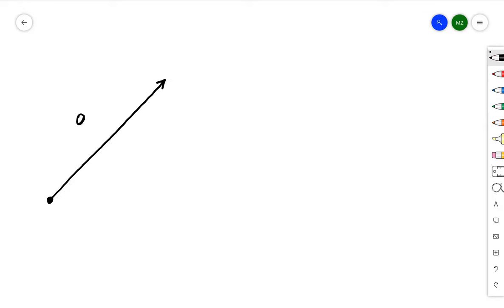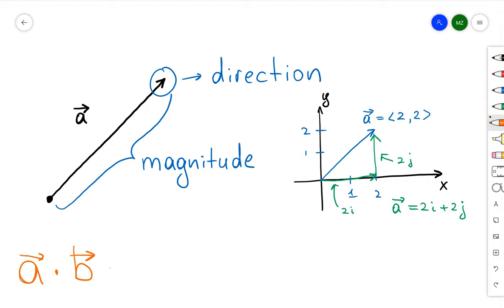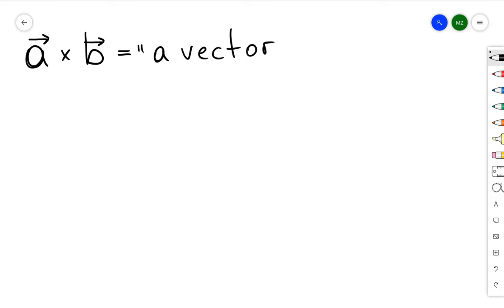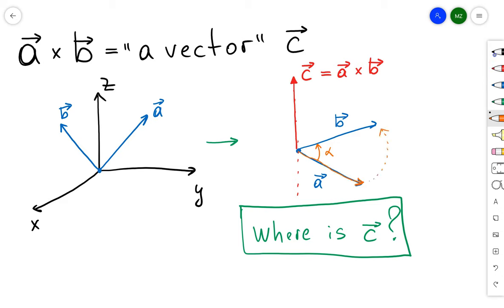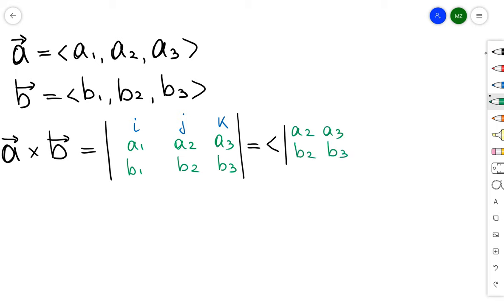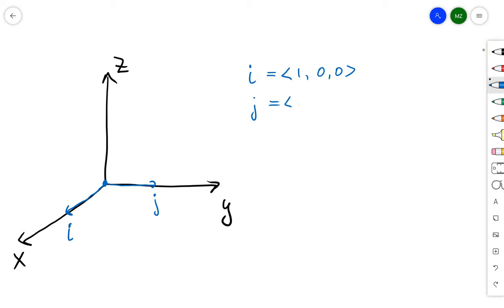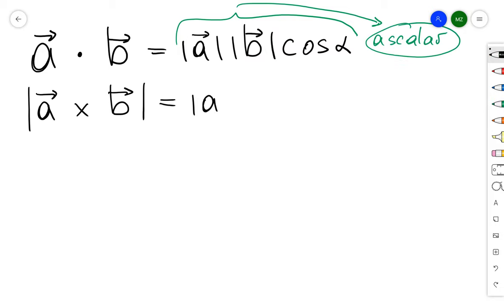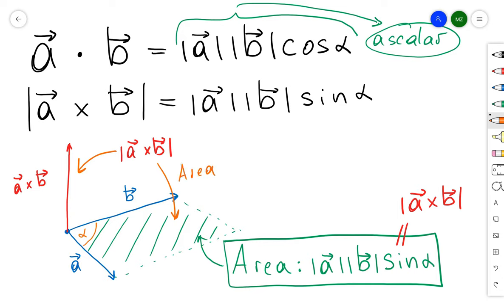Concise Intro to Cross Product, Stewart, Chapter 12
Cross product between two vectors.
In this video, we are going to discuss the meaning of cross product between two vectors.